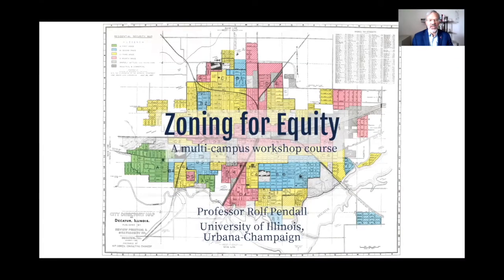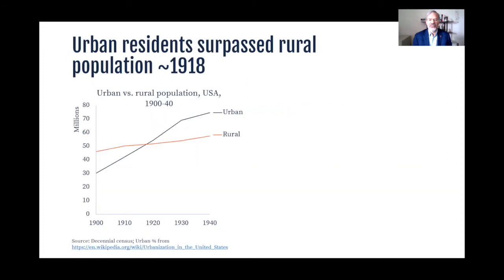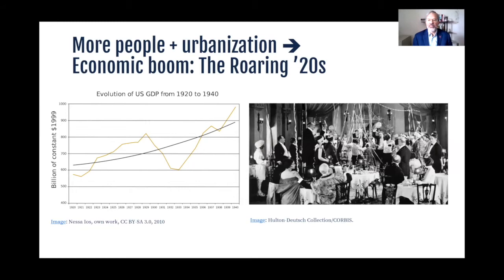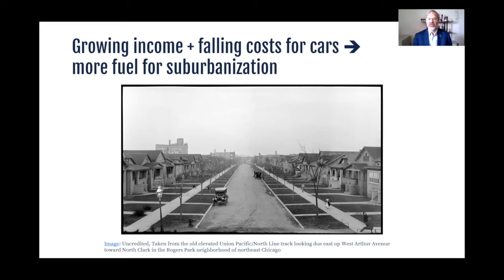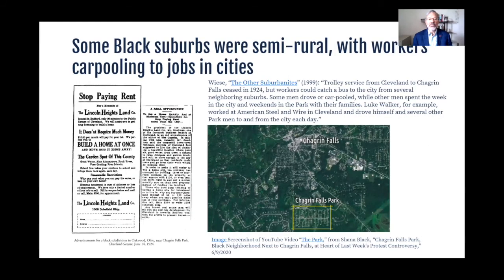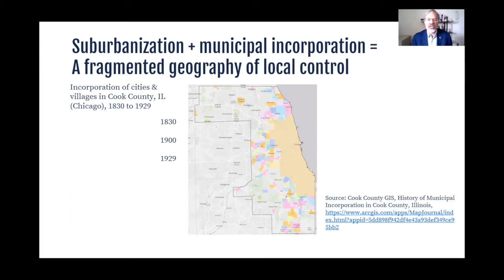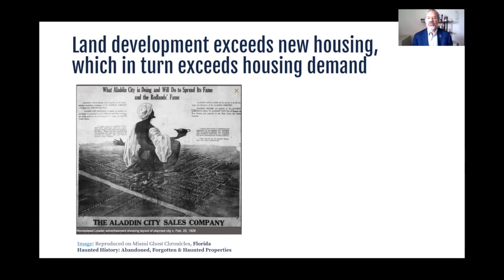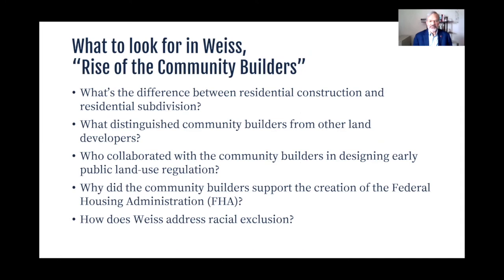Week #3: Pendall Lecture 1